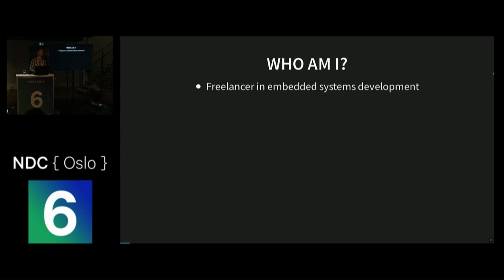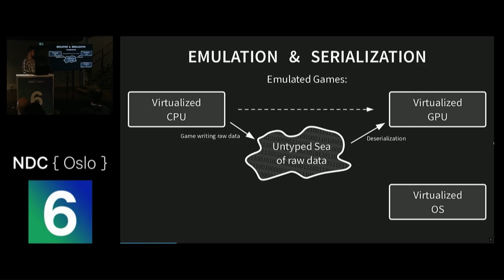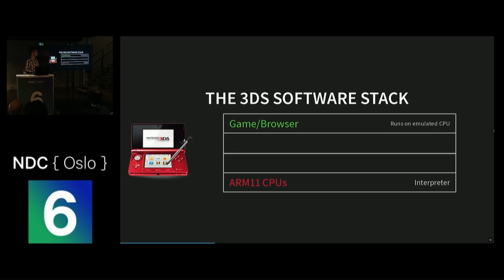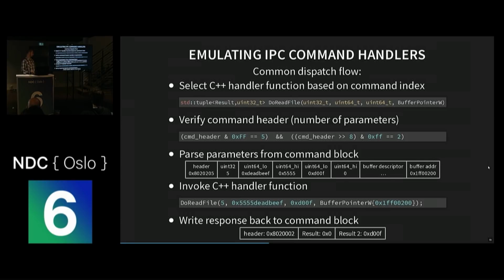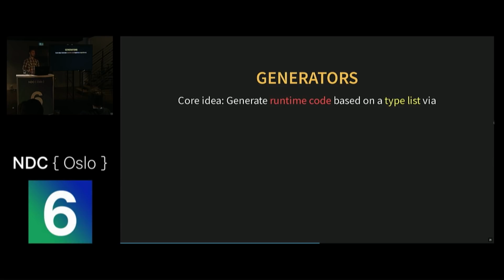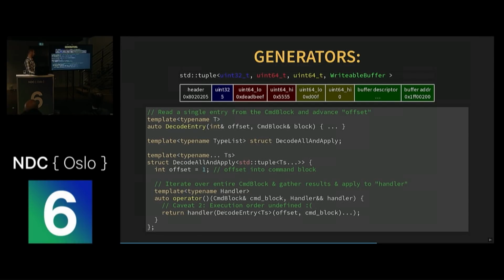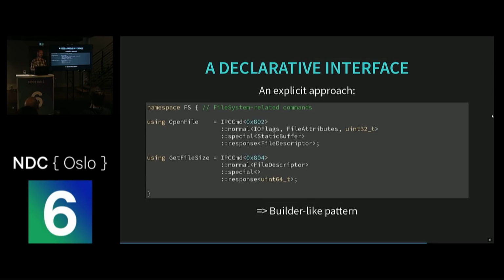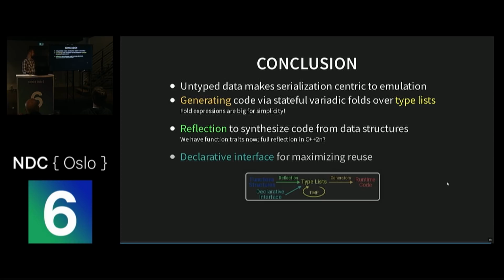Type-safety in low-level programming: Modern C++ in game console emulators - Tony Wasserka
Console emulation needs to stem the difficult balance between optimizing code for stable frame rates and maintaining the complex logic required to emulate the given hardware - any subtle bug in this system easily manifests in a user-visible glitch. How can modern C++ help?
Using the toolbox of compile-time programming, we take a look at the Nintendo 3DS kernel interface and discuss how the type system can be revitalized when operating on otherwise untyped data. We will see how declarative interfaces are the key to this by allowing to document hardware expressively while ensuring a consistent implementation - all without compromising maintainability or performance.

Concrete examples to be shown are the system call interface, inter-process communication, and the classical problem of data serialization.